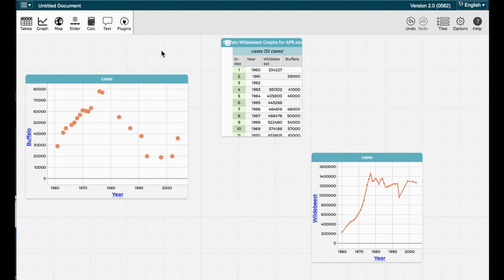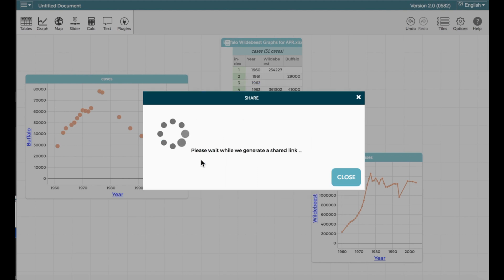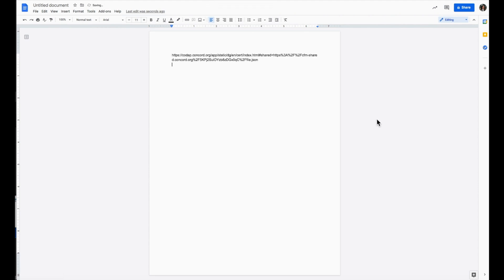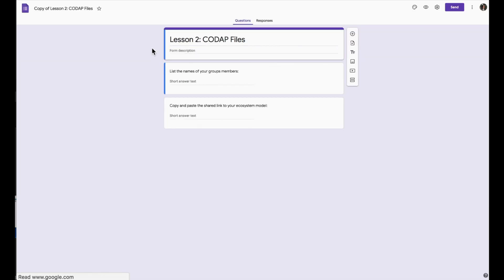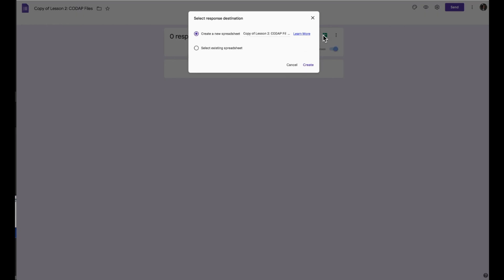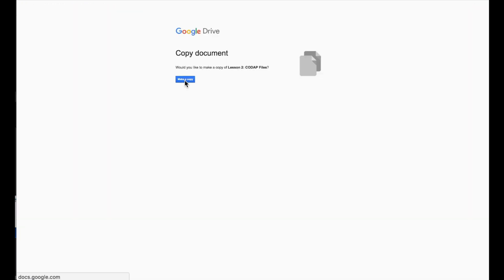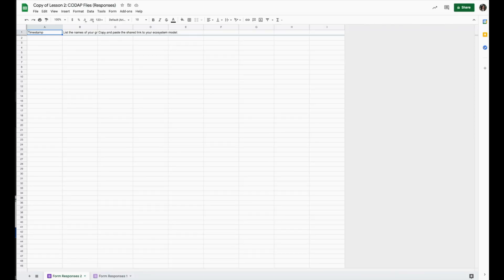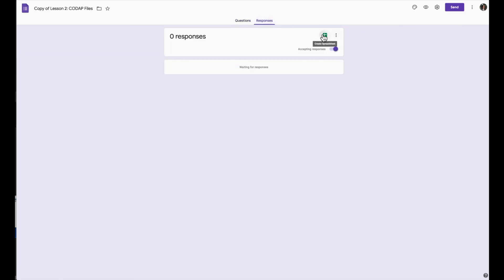B.1 Using Google Forms to Collect Student Sagemodeler/CODAP Links